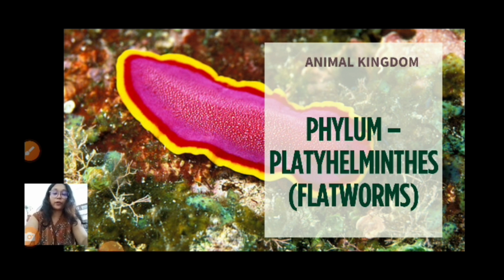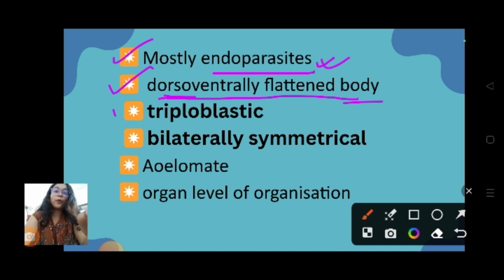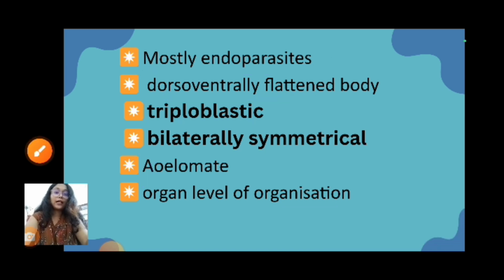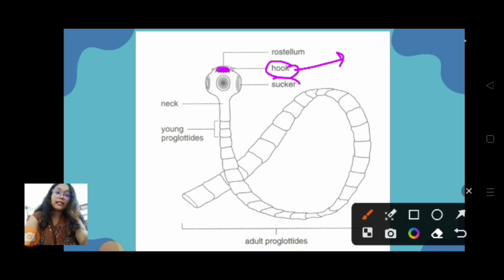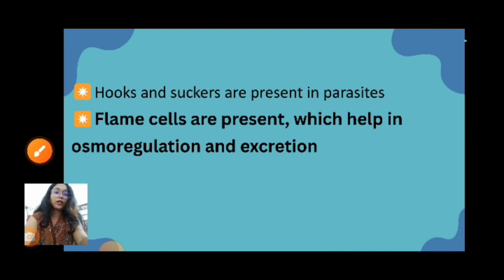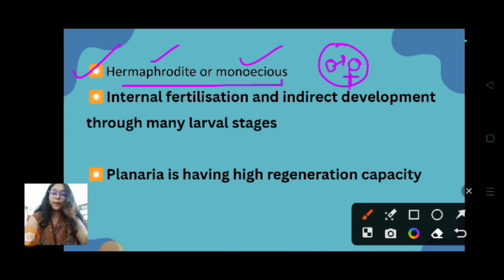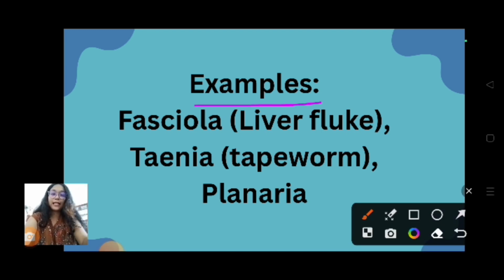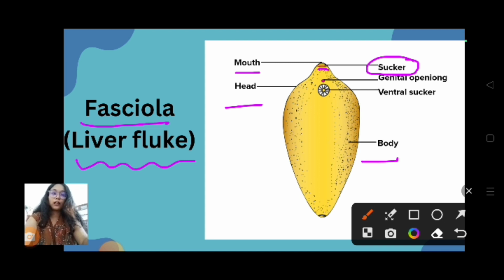Class 11 Biology: Chapter 4: Animal Kingdom [Part 5] Platyhelminthes(Flatworm)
Characteristic features of Platyhelminthes